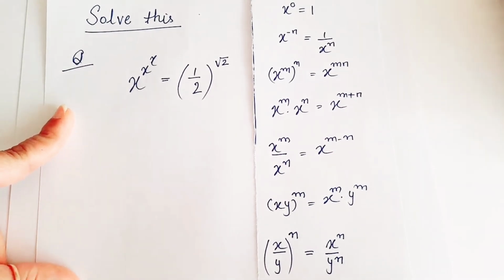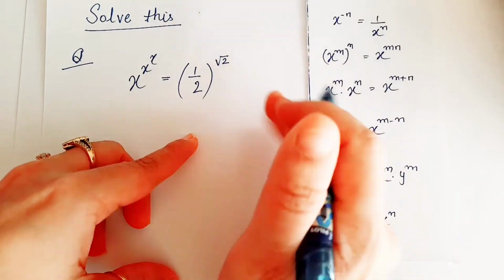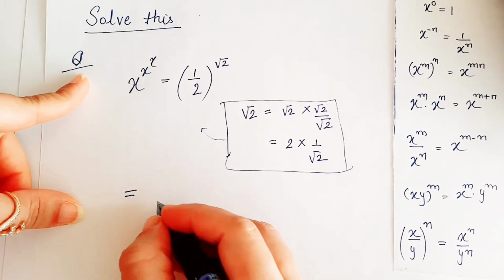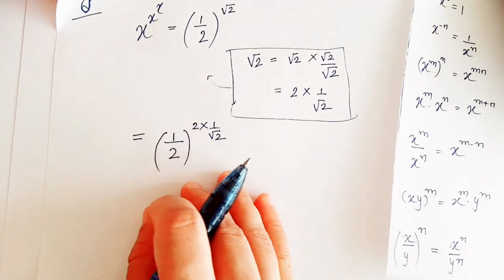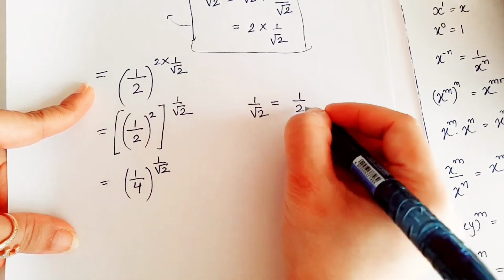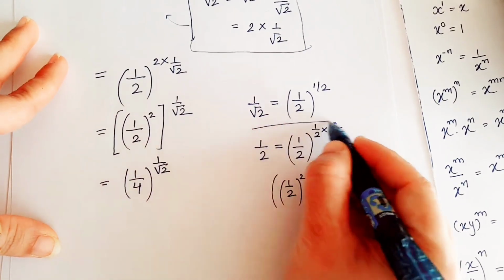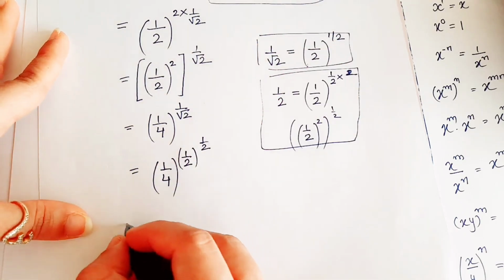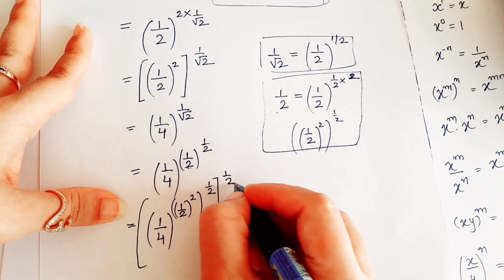Class 8 -9 maths olympiad || Maths Olympiad: Tricky Exponent Question Explained in simple way🤯✨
Welcome to Dr Upasana P T Maths World, where tricky exponent problems become simple and fun! ✨
In this video, we solve a challenging exponents question, teaching you clear rules, smart shortcuts, and step-by-step methods to master powers and indices.
Perfect for Olympiad aspirants, competitive exam students, and anyone who wants to boost their math skills! 💥🧠